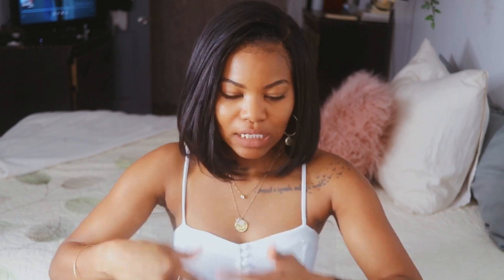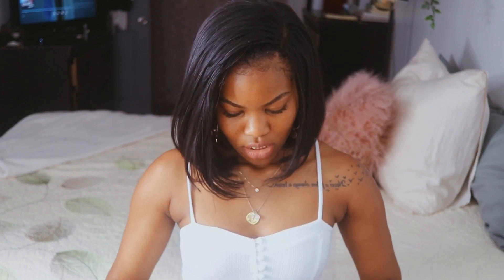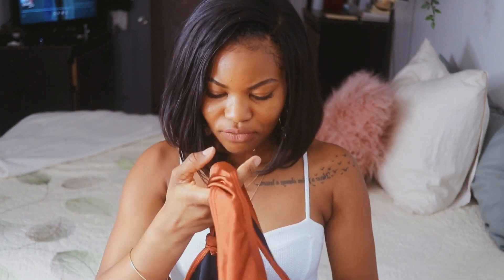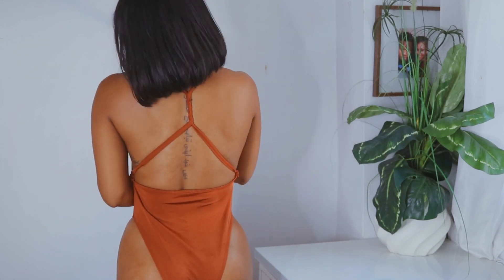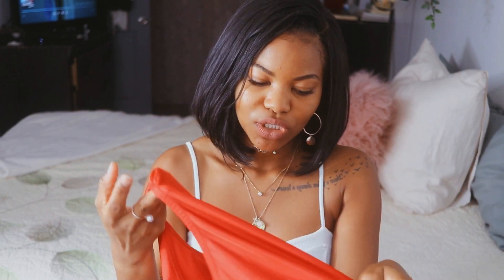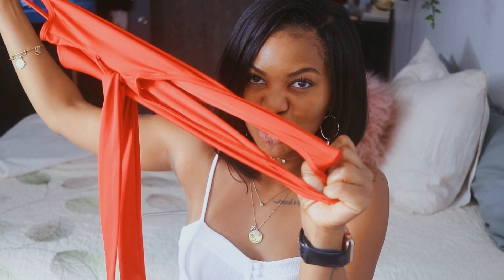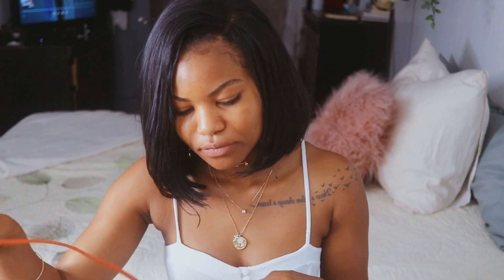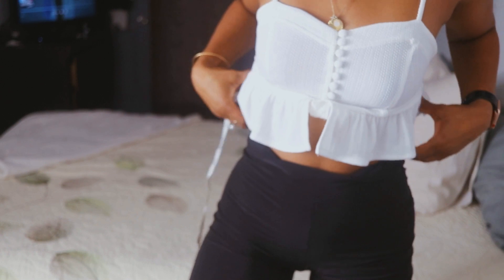5 AFORDABLE ONE-PIECE SWIMSUIT TRY-ON STYLE | Body measurements included | Curve Friendly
Hey Gang!
Here’s another swimsuit video. 5 affordable swimsuit if you need help deciding on one-pieces.
  Measurement included in video!

Red Tie Waist Belted Swimsuit: SOLD OUT in red
Pink: